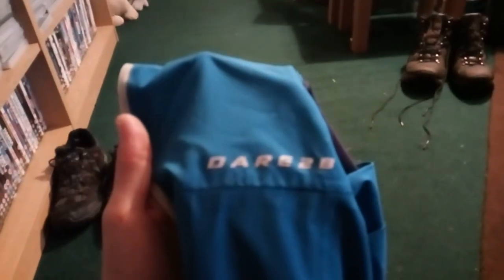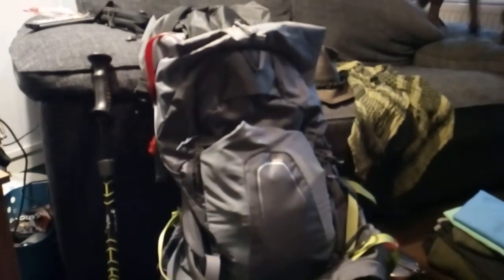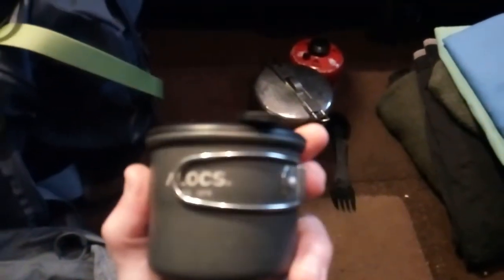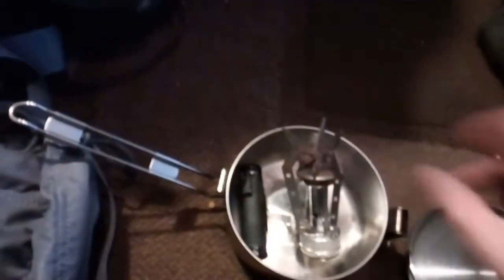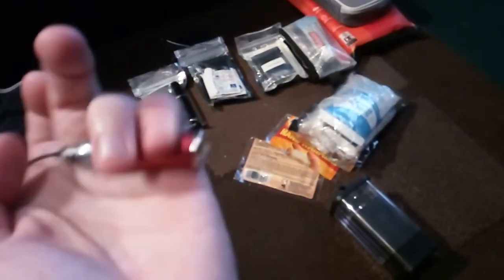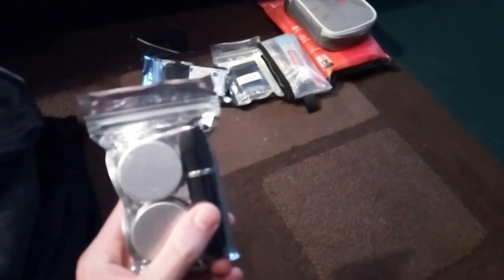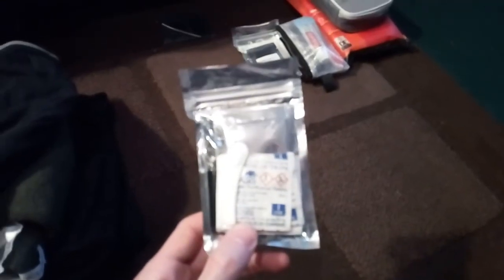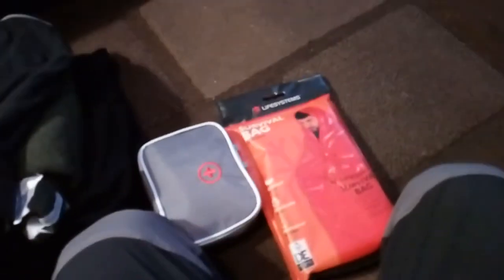(part 1) gear for Dartmoor on the 5th November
my camping gear for Dartmoor on the 5th November and I hope you can tell me what you carry and please stay and watch many videos of that trip